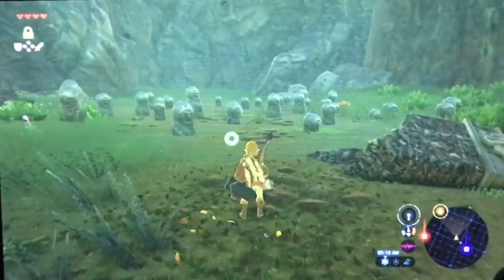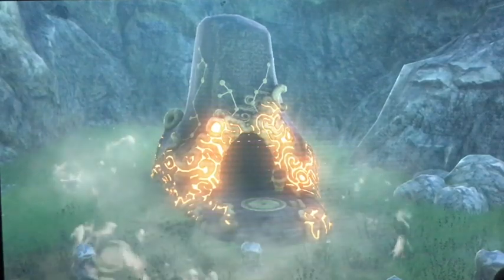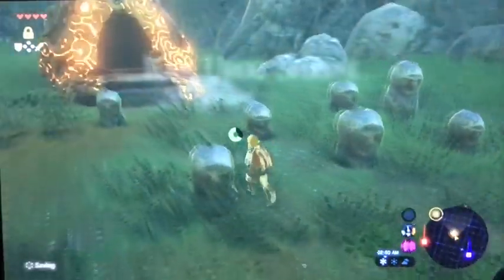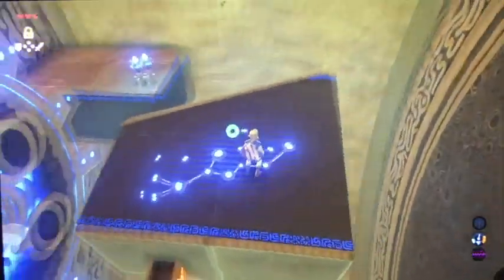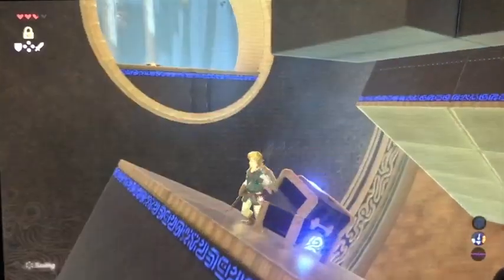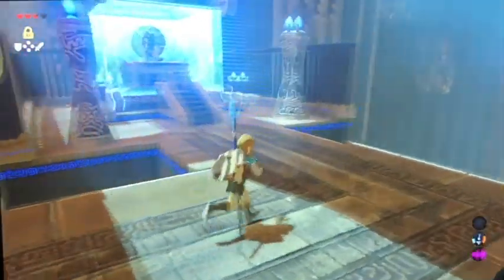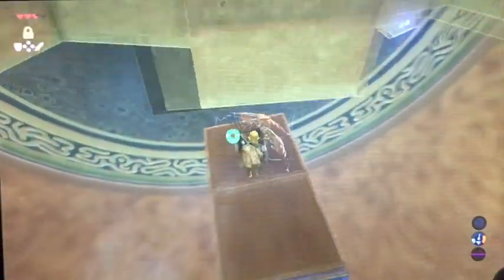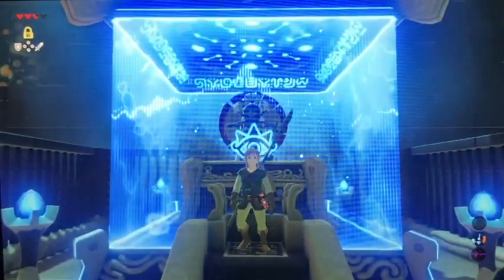HOW TO FIND AND COMPLETE KAM UROG SHRINE - LOZ: BOTW Shrine Guide - ALL 120 SHRINES w/ ZieArrow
Hey everyone! In this video Ill show you guys how to get to and find the Kam Urog shrine as well as how to solve the trial inside! Be sure to drop down a like if this helped you guys out and keep an eye out for the other content popping up!